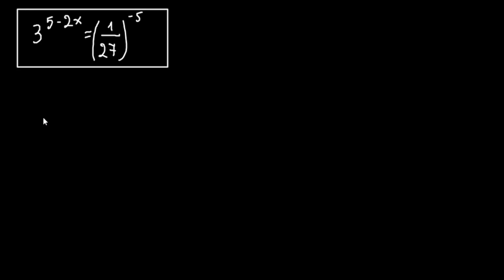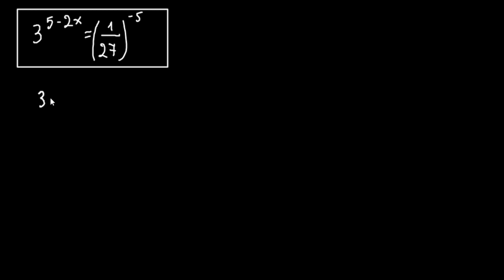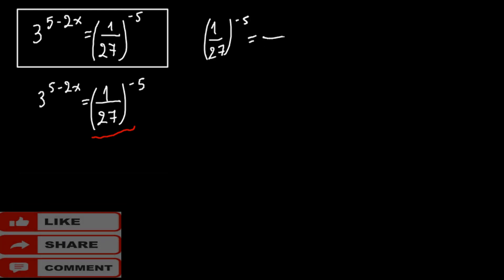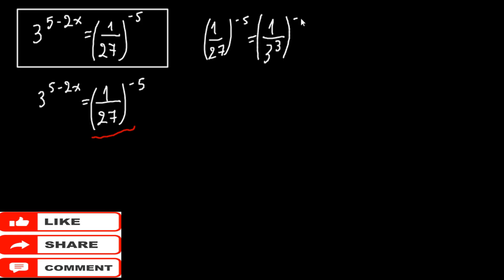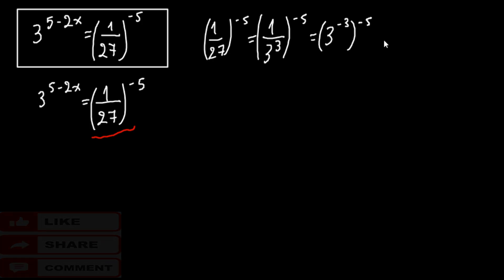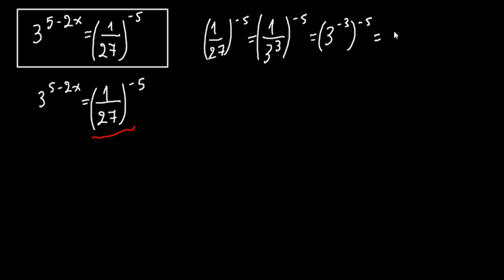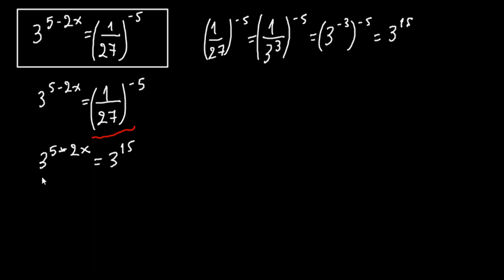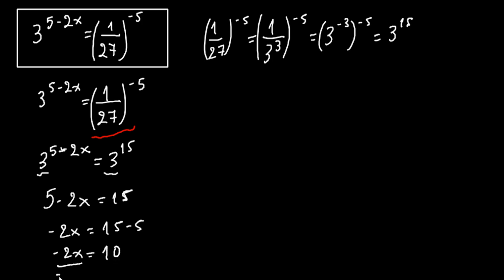Try to solve THIS easy equation! - Mathsomniac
In this video we will solve an easy equation with exponents. It is really easy and anyone can solve it in a second.